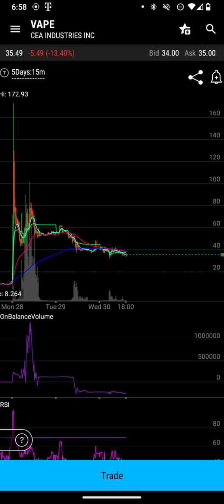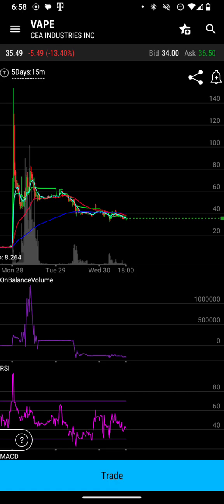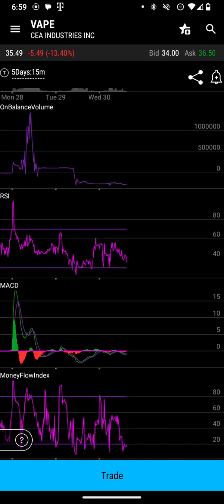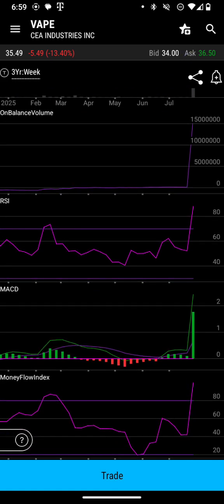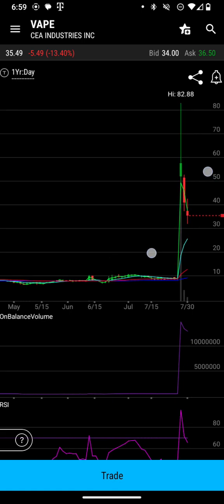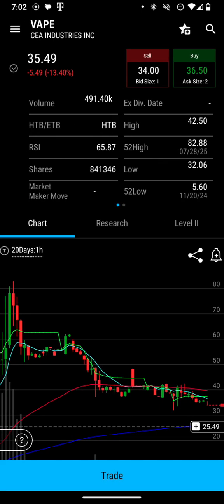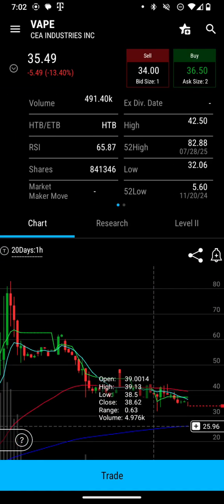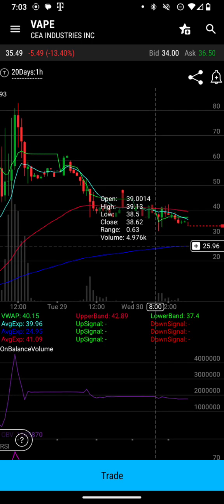$VAPE analysis (lowest float I've ever seen!)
Extremely low float, $VAPE stock.